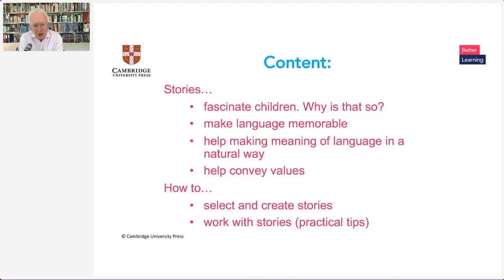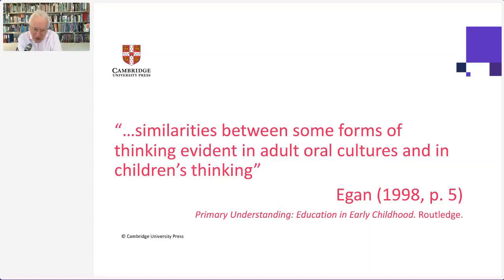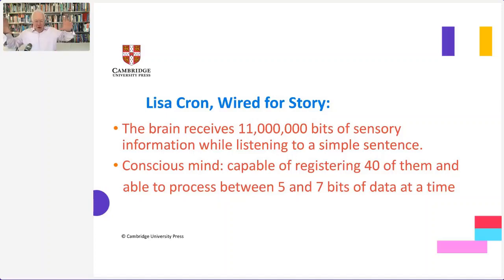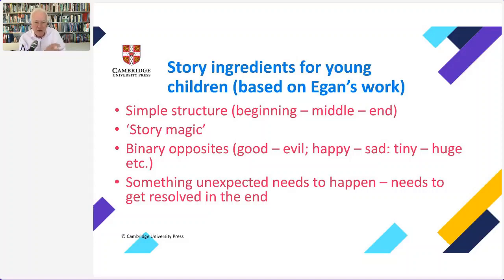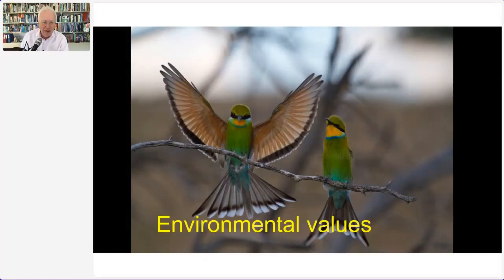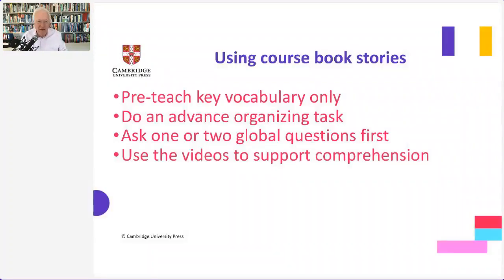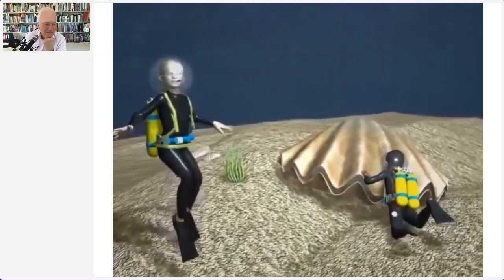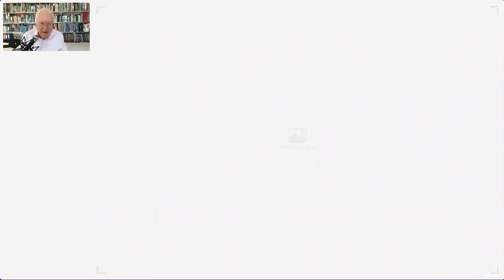Primary Stories Herbert Puchta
Якщо вам потрібно натхнення - The Importance of Stories in Teaching Young Learners with Herbert Puchta - це те, чого ви шукаєте.

Ті 800 вчителів, котрі відвідали вебінар, вже отримали свою порцію мотивації (а 500 з них уже і завантажили свої сертифікати).

Якщо ви не встигли на сам вебінар - рекомендуємо переглянути запис і ваша вчительська сутність буде приємно вражена.
Приємного перегляду!